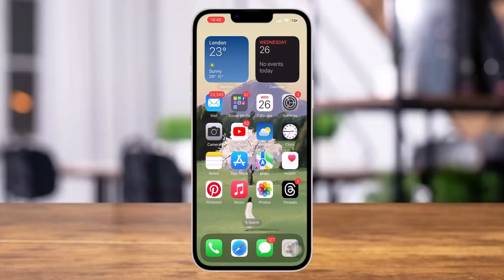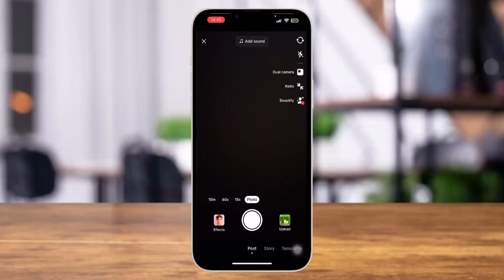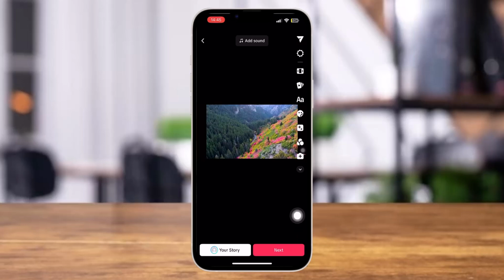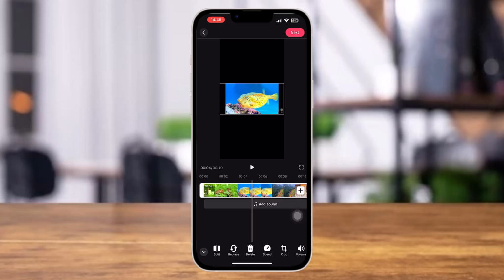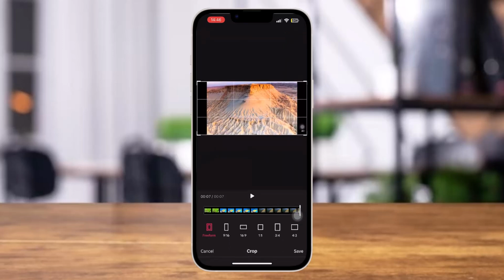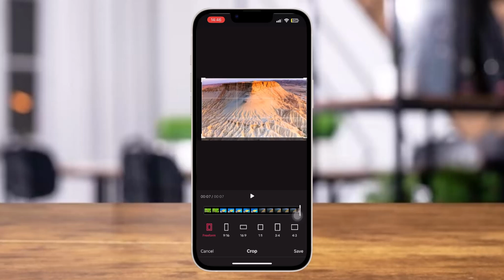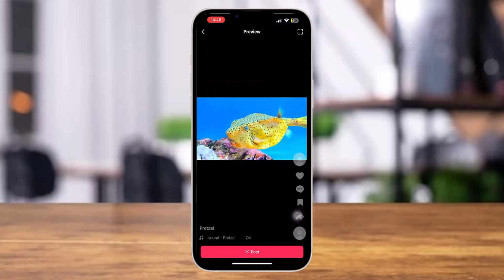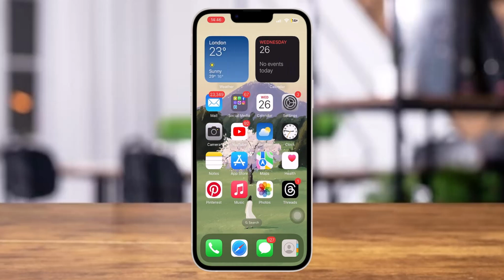How to Upload YouTube Videos to TikTok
In today's video, I am going to show you how to upload YouTube videos to TikTok.

Step-by-Step Guide:

Step 1: Screen Record the YouTube Video

Open YouTube

Launch the YouTube application and select the video you wish to upload to TikTok.
Screen Record the Video

Scroll down to your control panel and start screen recording the video. Ensure you record the desired portion of the video you want to upload.
Step 2: Open TikTok

Launch TikTok

Open the TikTok application on your mobile device.
Tap on the Plus Button

Tap the plus button at the bottom of your screen to create a new post.
Step 3: Upload the Screen Recorded Video

Select Video from Gallery

Choose the screen-recorded video from your gallery that you want to upload.
Edit the Video

Tap on the edit option at the right-hand corner to trim or crop the video as needed.
You can increase or decrease the length of the video and crop the side borders if necessary.
Tap on Next

Once you are satisfied with the edits, tap on the "Next" button at the top.
Step 4: Post the Video on TikTok

Post the Video
Add any desired captions, hashtags, or effects, and then tap on "Post" to upload the video to your TikTok profile.

This is the only way through which you can upload YouTube videos to your TikTok account. That's it for today's video.